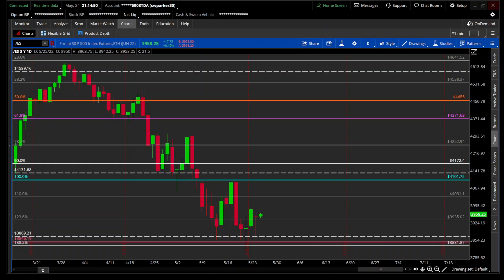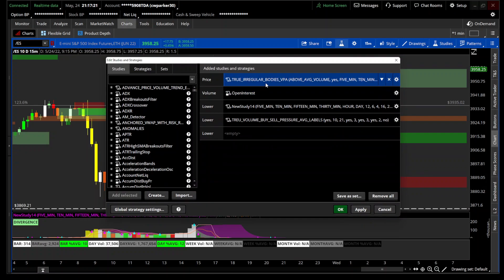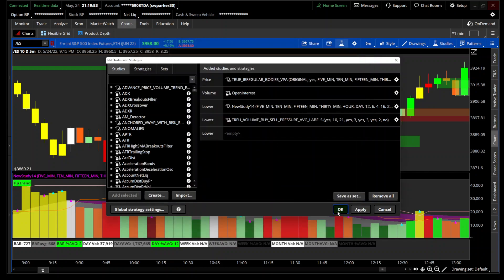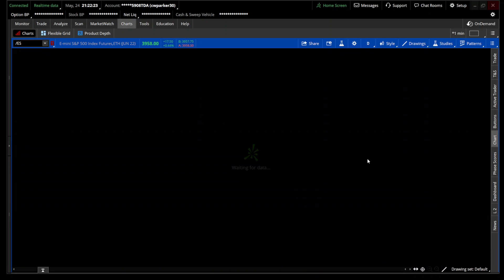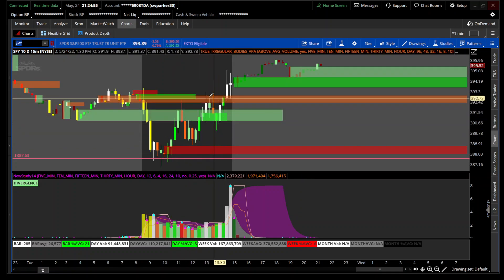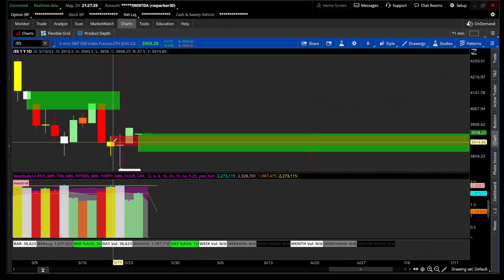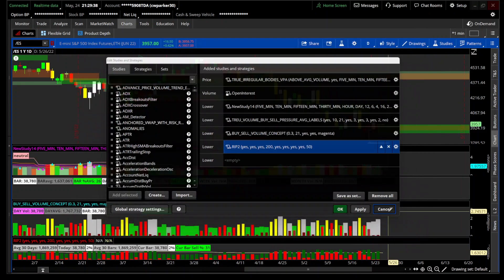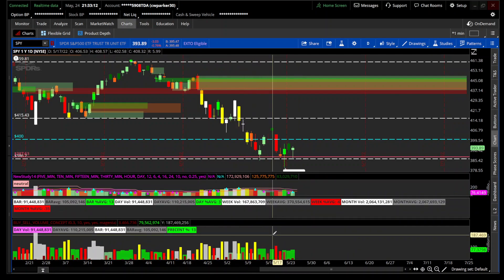ThinkOrSwim (MTF) Multi-Time Frame Automatic Length adjustment concept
Multi-Time Frame Automatic Length adjustment concept